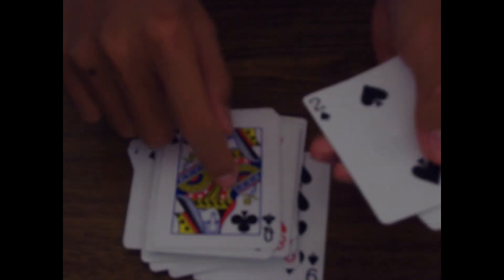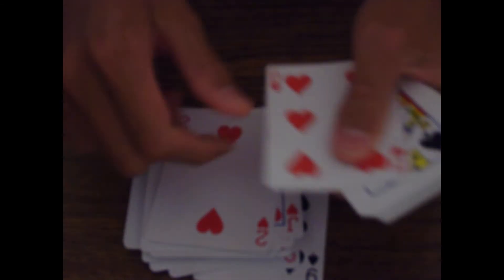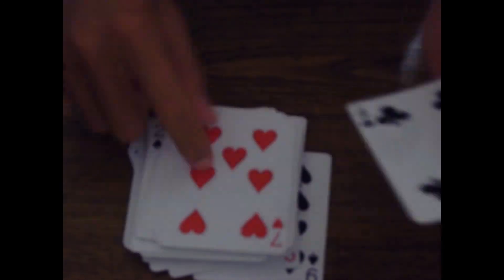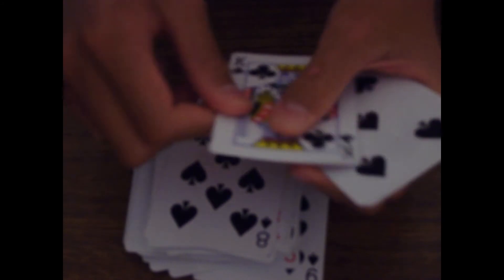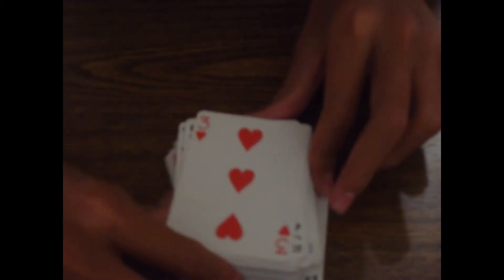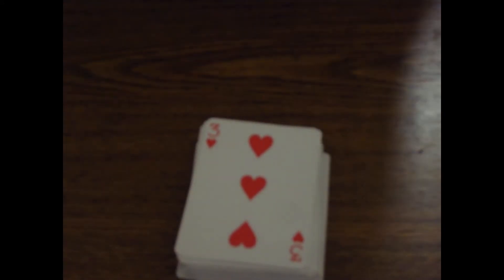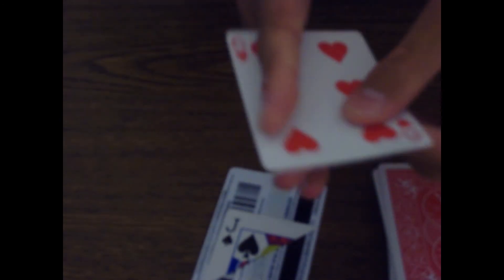Entry to bicycle212's Contest #3 + Tutoiral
That was my entry for his contest, with a tutorial